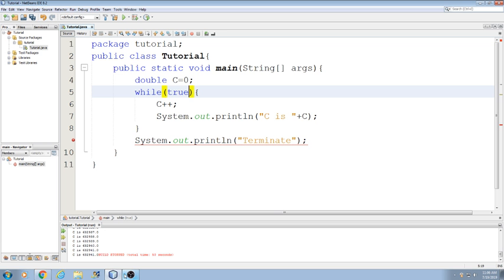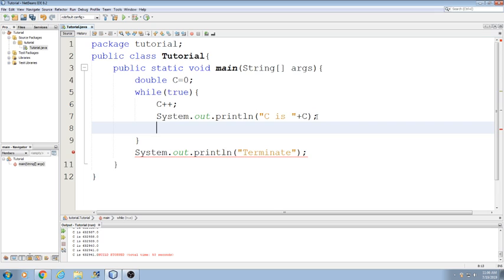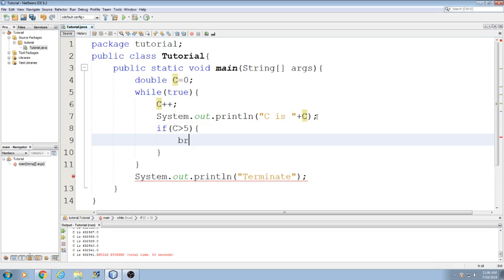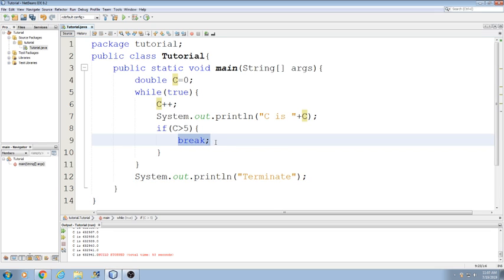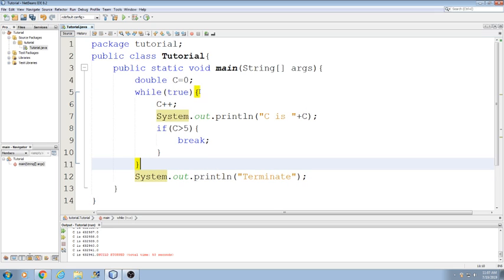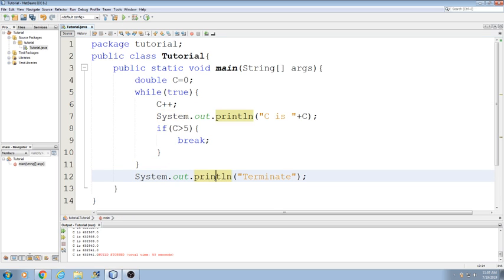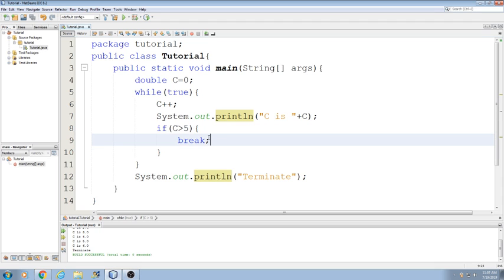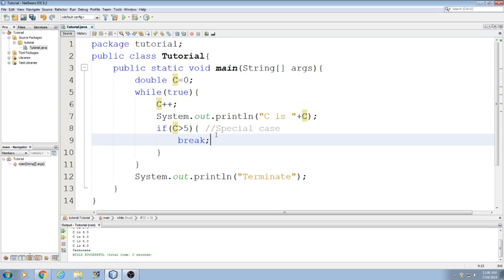Beginning Java Tutorial: 30 The break statement.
The break statement is used.